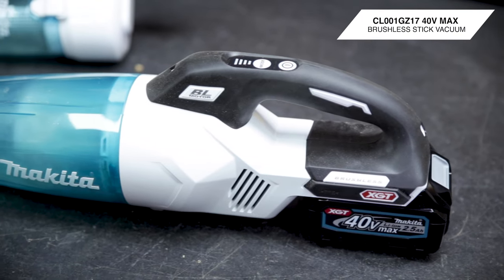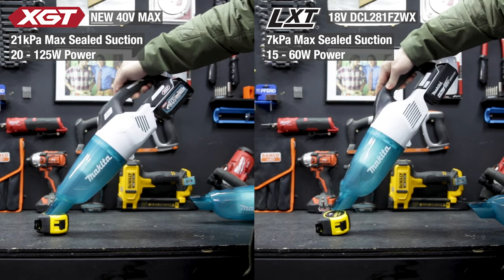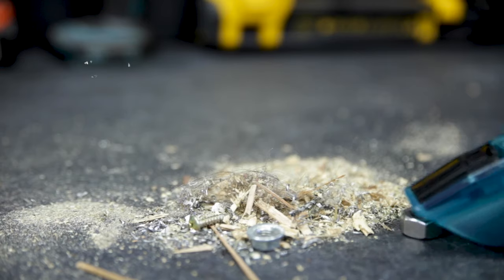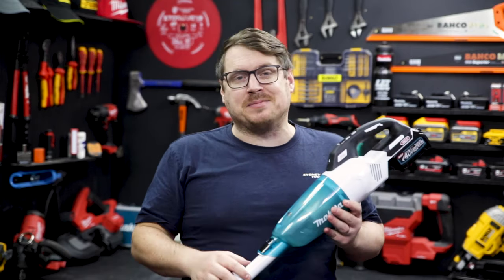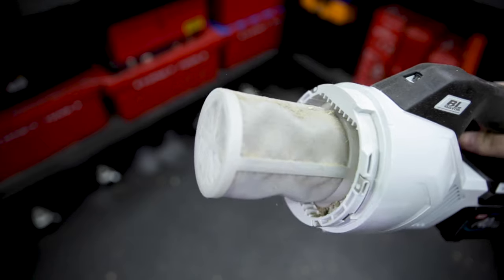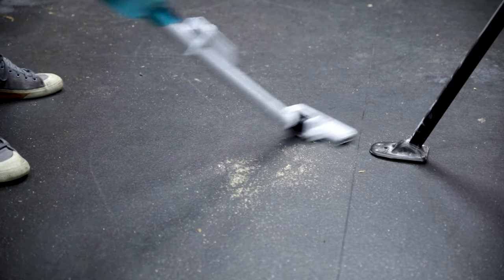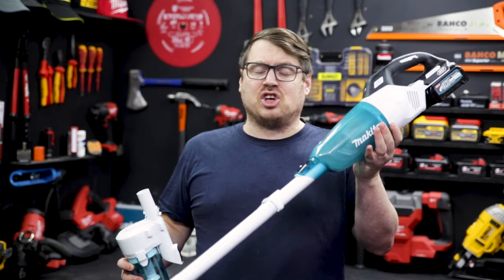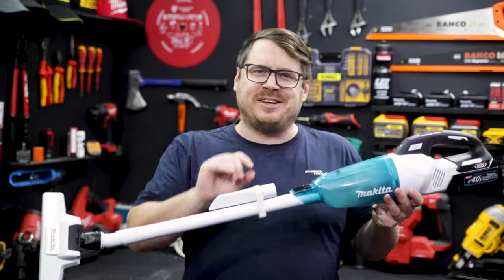NEW Makita XGT 40v MAX Brushless Stick Vacuum (CL001GZ17)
From joinery install to around the workbench, keep your floor clean with this handy little vac that's a nice step up on the existing 18v.